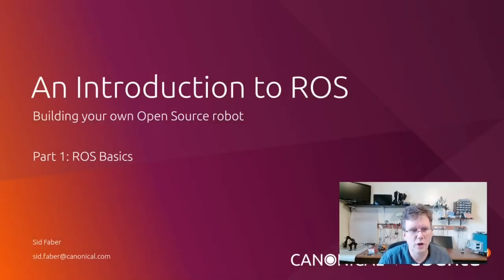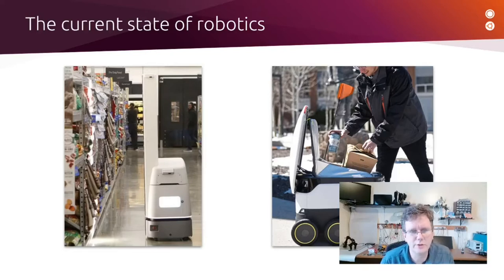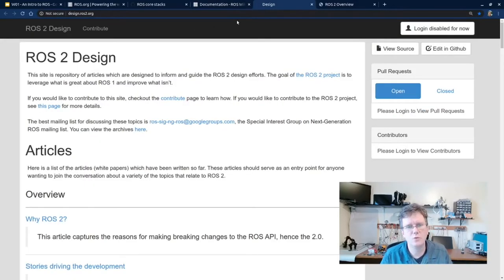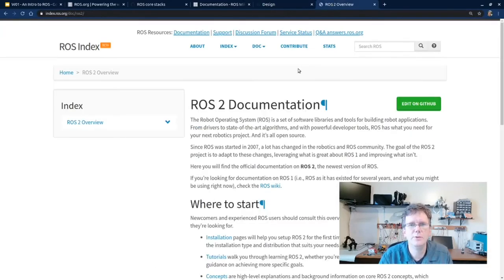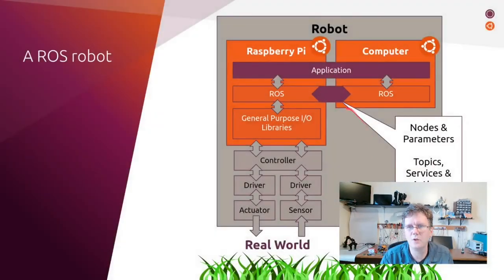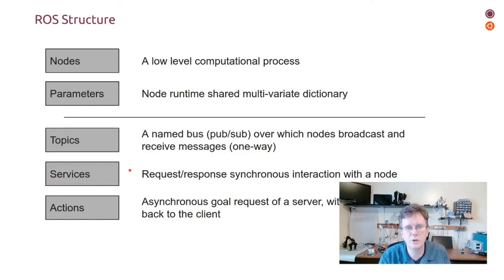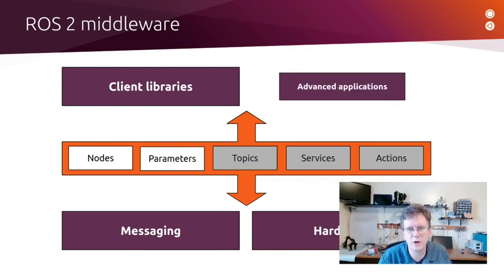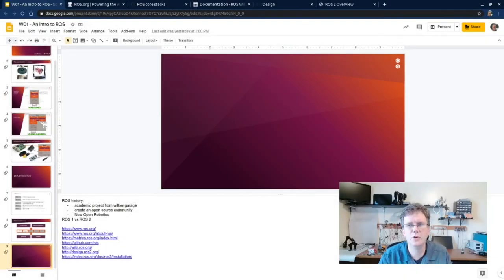An Introduction to ROS, the Robot Operating System: Intro to ROS (2/6)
Sid Faber
Canonical

The Robot Operating System (ROS) is a flexible, open source framework for writing robot software. ROS has been widely used in robotics research for over a decade, and many commercial products now rely on ROS.

We’ll cover the following topics:

The ROS architecture and how to get started
Basic ROS constructs: Nodes, topics, services and actions
Installing ROS on a Raspberry Pi running Ubuntu
Controlling hardware
Remote control of your robot
Adding sensors
At the conclusion of this tutorial you’ll be prepared to build your own ROS-based robot!